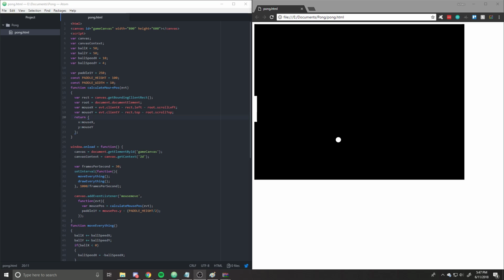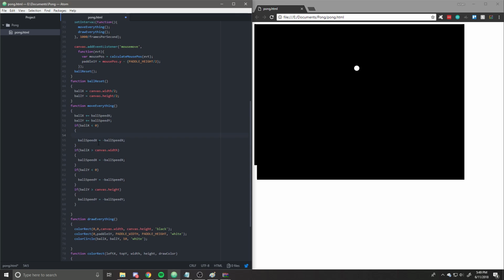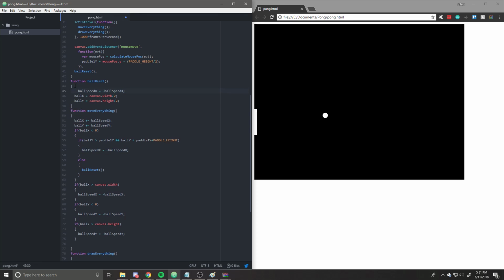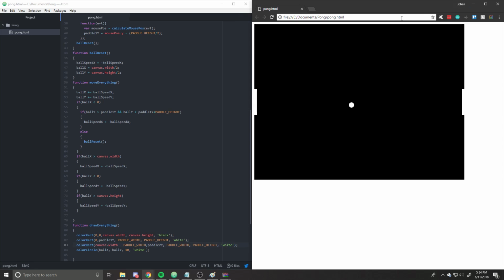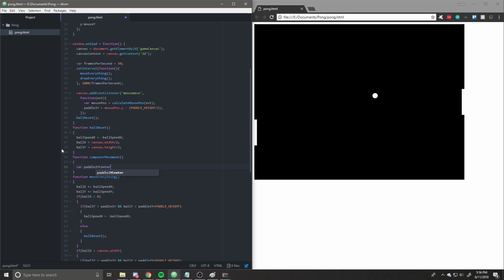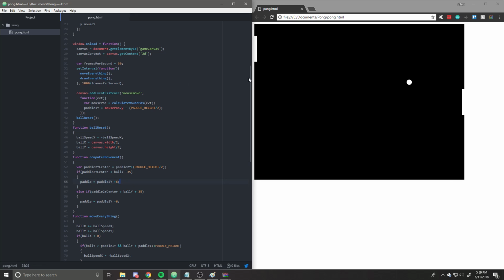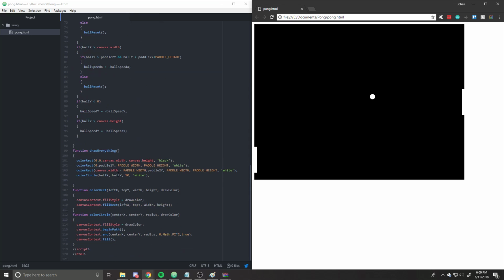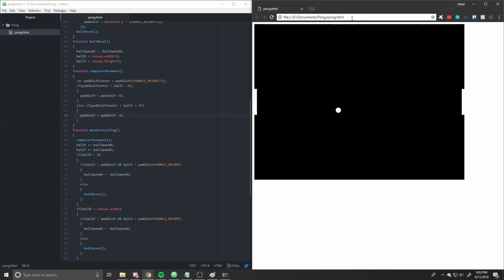Making Your First Game | Pong | Part 4